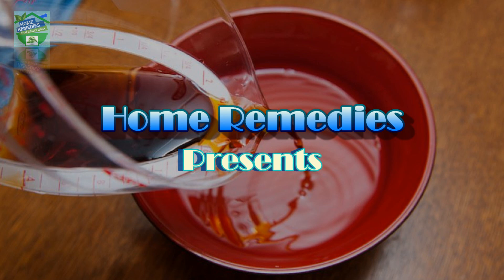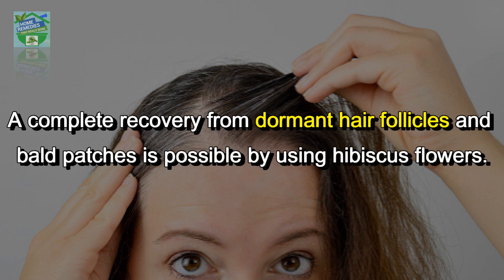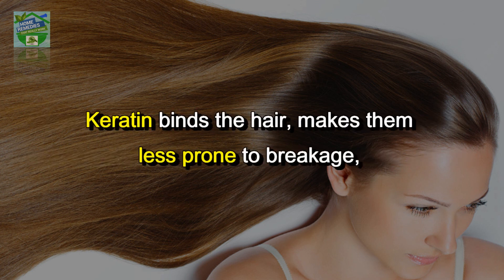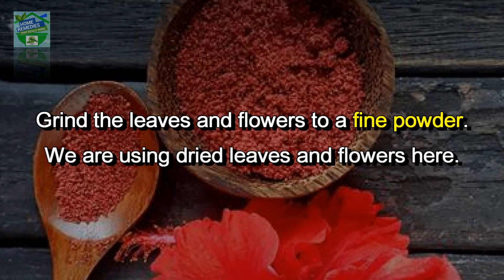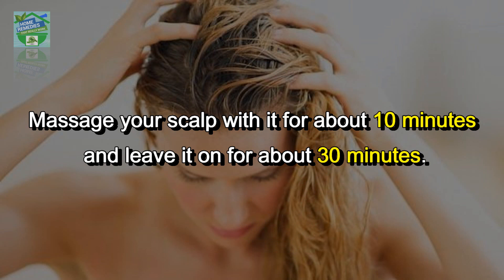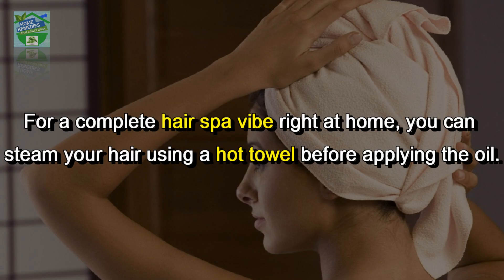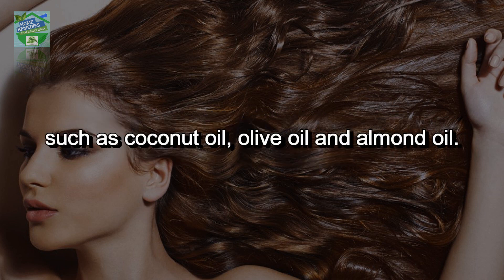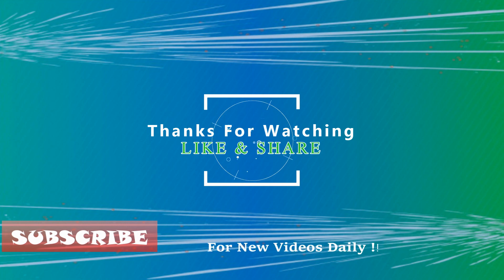How To Make And Use Hibiscus Oil For Hair Regrowth / Hair fall Control/ Premature Greying Of Hair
In todays video, I will tell you an easy hibiscus oil recipe, that will work wonders to stop hairfall, boost hair growth and volume and can be made from the comfort of your home.

A complete recovery from dormant hair follicles and bald patches is possible by using hibiscus flowers.
The naturally occurring amino acids in hibiscus flowers provide the hair with the nutrients that help in promoting hair growth. These amino acids produce a structural protein called keratin which is the building block of hair. Keratin binds the hair, makes them less prone to breakage, promotes the overall thickness of hair strands, and makes hair more manageable. It also helps inhibits premature greying

Let's watch the video and find out how to make the remedy

1:13 --- Ingredients
1:21 --- Preparation
1:44 --- How to Use